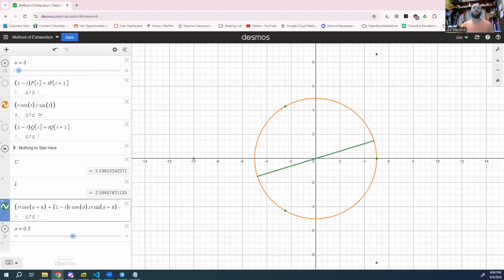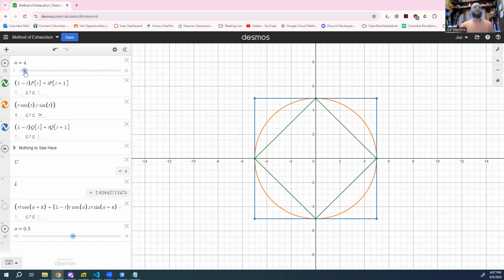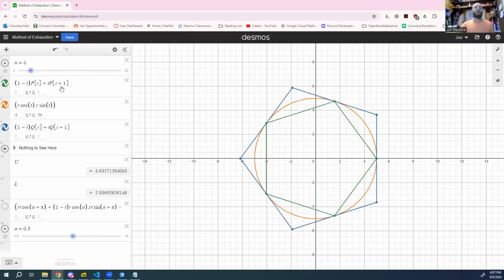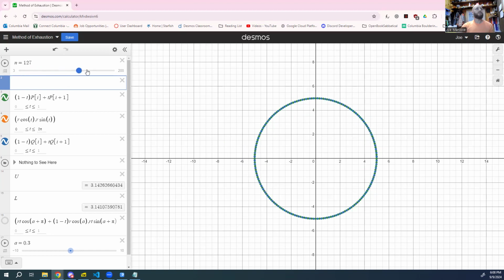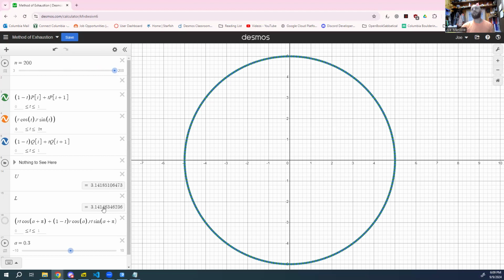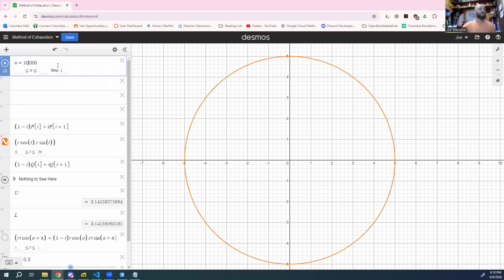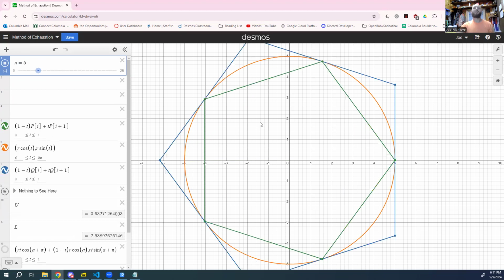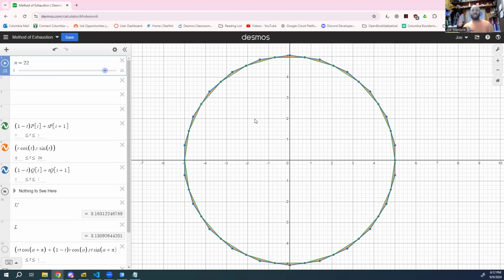Method Of Exhaustion for Lisa